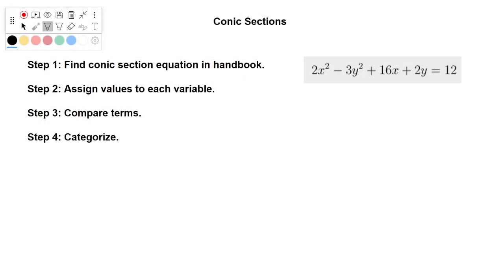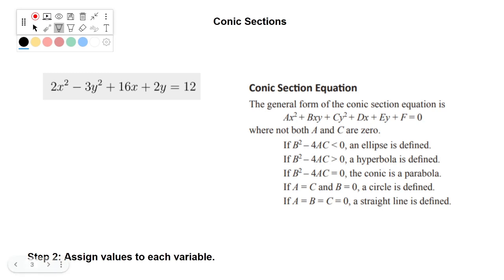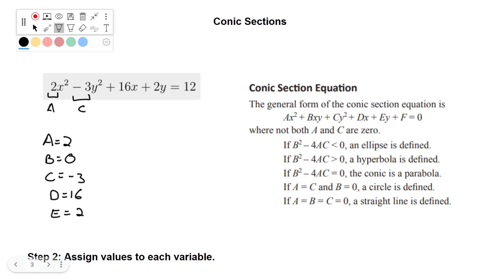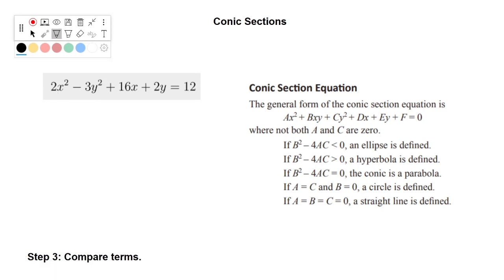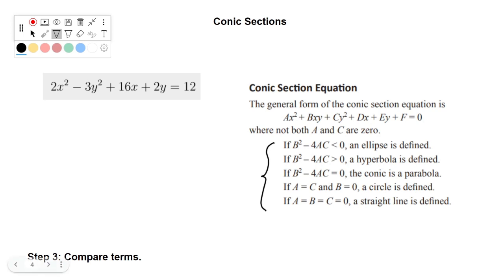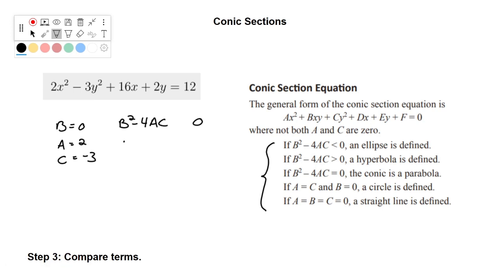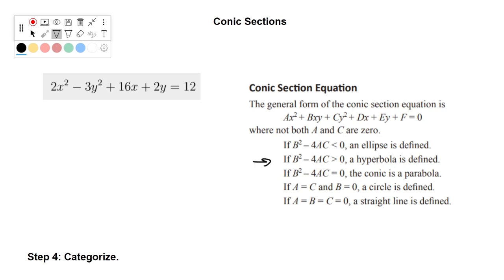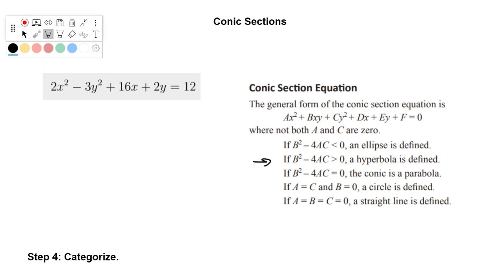Conic Sections - Mathematics - FE Exam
In this lesson, we'll solve a Conic Sections problem in preparation for the FE Exam.